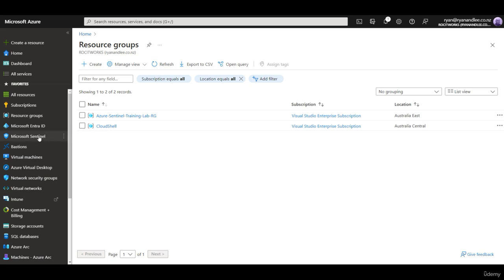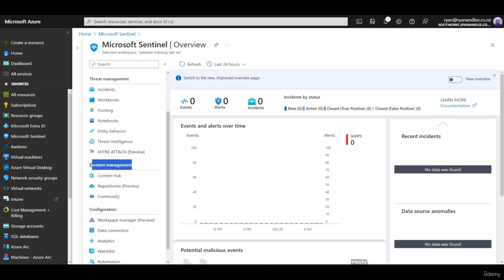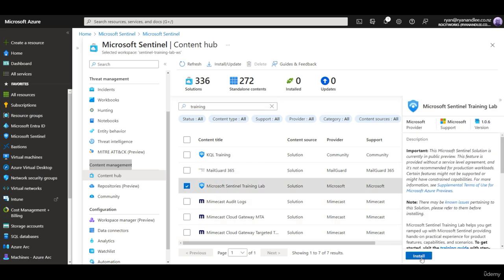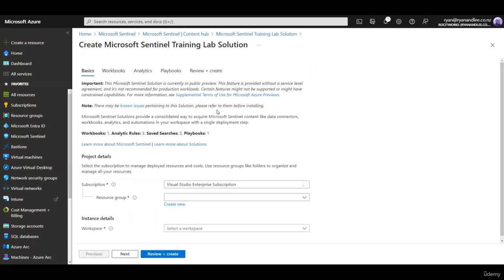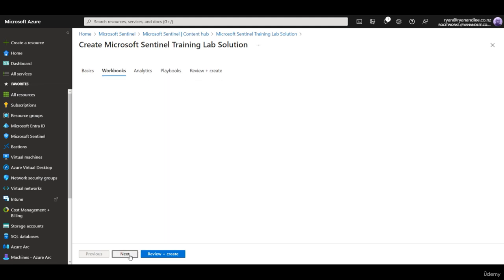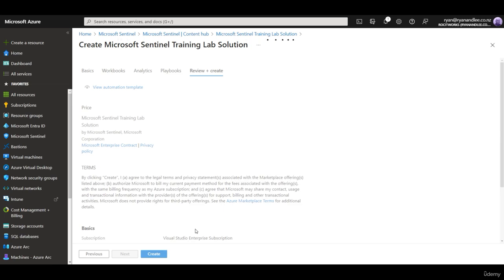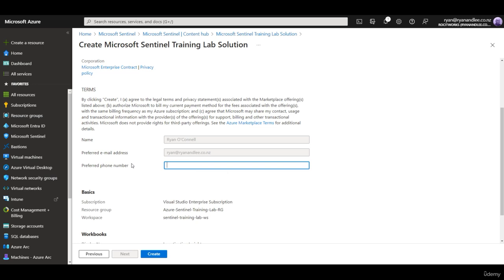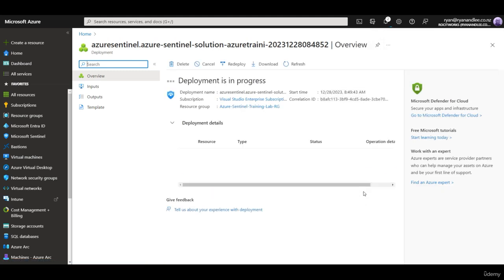5 Live Lab Deployment of Sentinel & Sentinel Training Solution